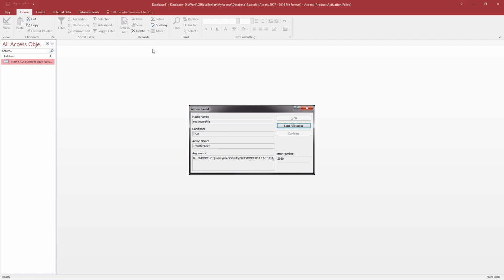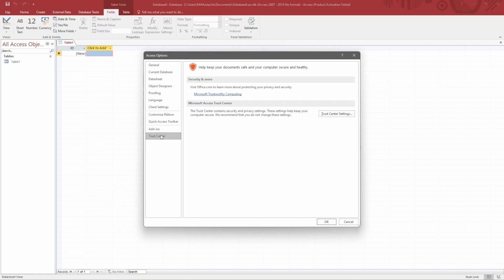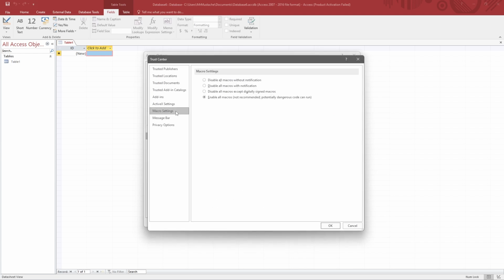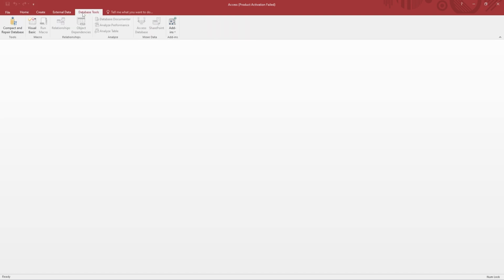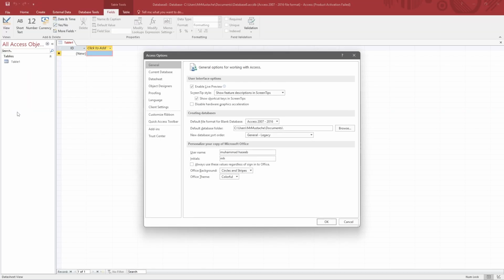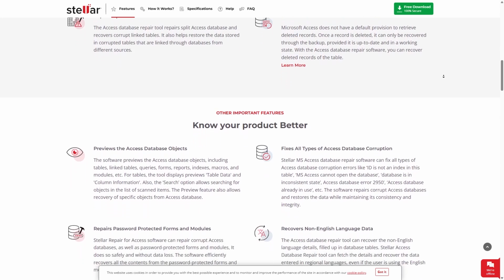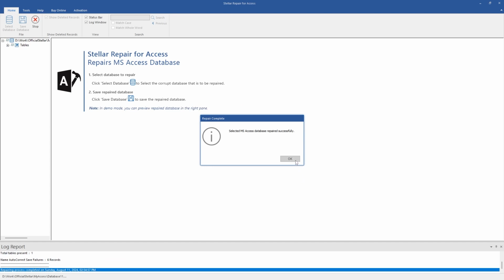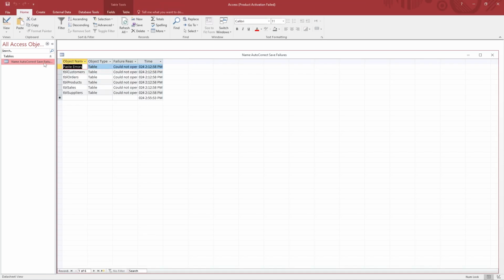🔧 Stellar Repair for Access: How to Fix the "Microsoft Access Error Number 2950"? 🚀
Are you getting the error message ""Microsoft Access Error Number 2950""?

Well, there is nothing to worry about.

In this video, we will learn how to fix the ""Access Database Error 2950"".
This is a very common error and can be fixed.

It can occur when the Macro Settings are disabled, Macros are corrupted, the Access database is corrupted, etc.

Here are 5 methods to Fix this Error.
1. Move the Database to a Trusted Location (0:39)
2. Enable All Macros (1:08)
3. Compact and Repair (1:40)
4. Enable DDE Refresh Option (2:16)
5. Repair your file using Stellar Repair for Access (2:40)

Stellar Repair for Access is a professional access database repair tool that can quickly and easily repair MS Access Files. Whether the corruption is caused by a system crash, software issue, or other errors, Stellar Repair for Access can help you get your data back.

💡 Discover the easy steps to how to fix the ""microsoft access error number 2950""? and get your Stellar Repair for Access up and running!